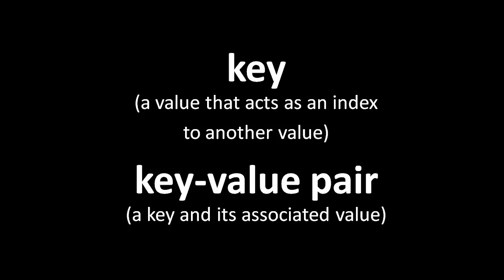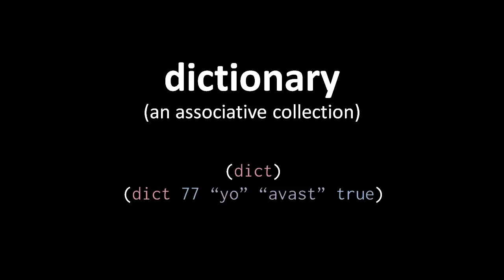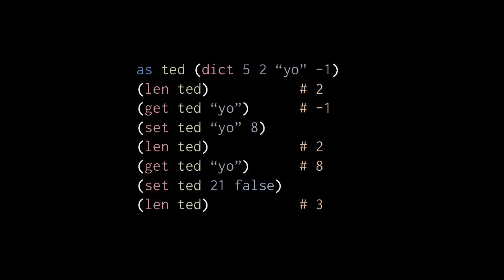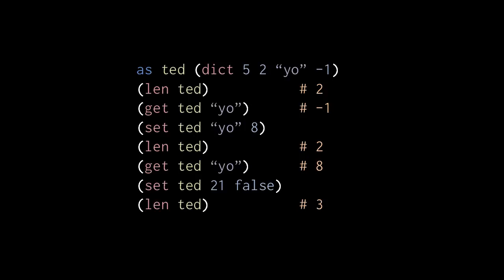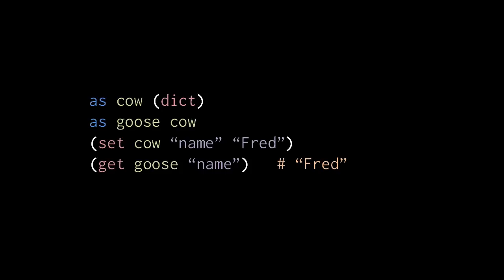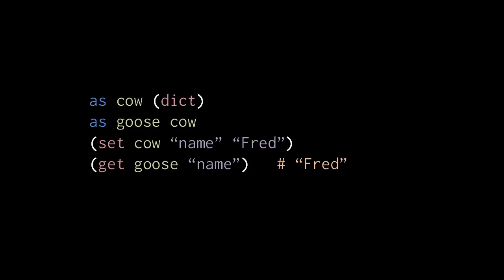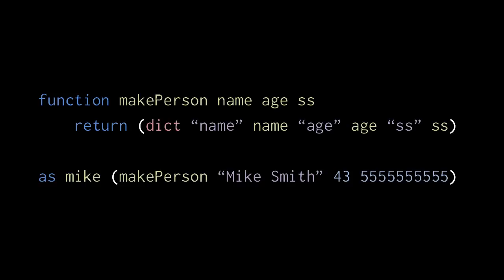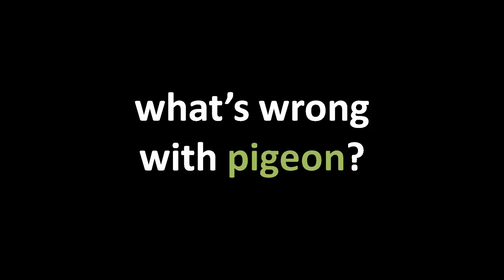A Simple Programming Language - (part 13 of 13)